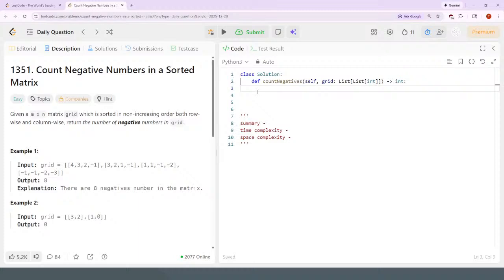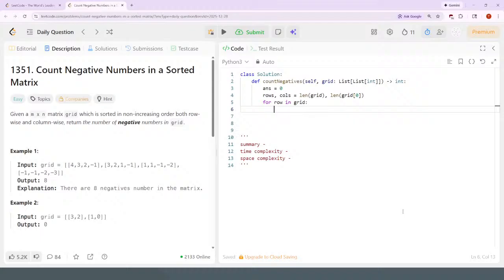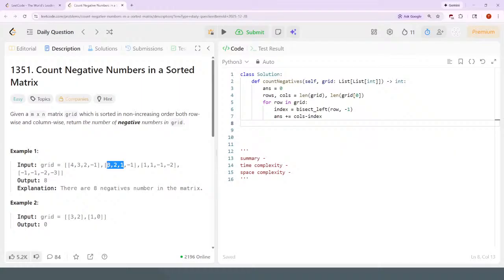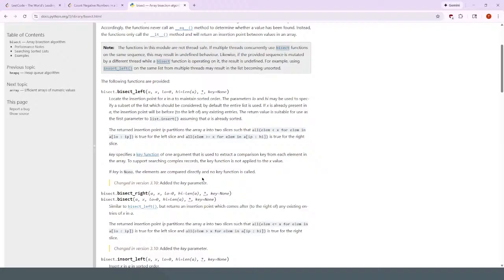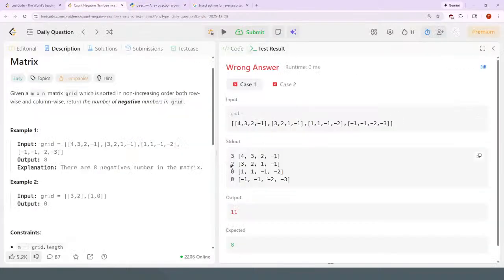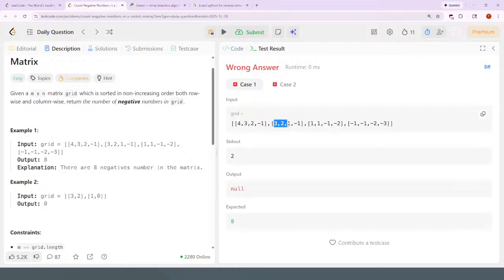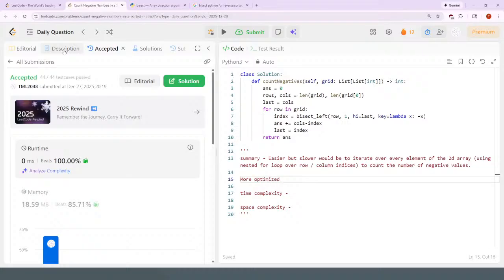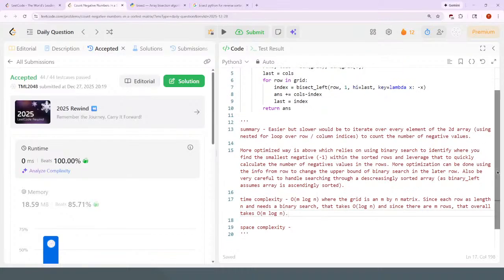1351. Count Negative Numbers in a Sorted Matrix [Easy] | Leetcode Daily | 12-28-25